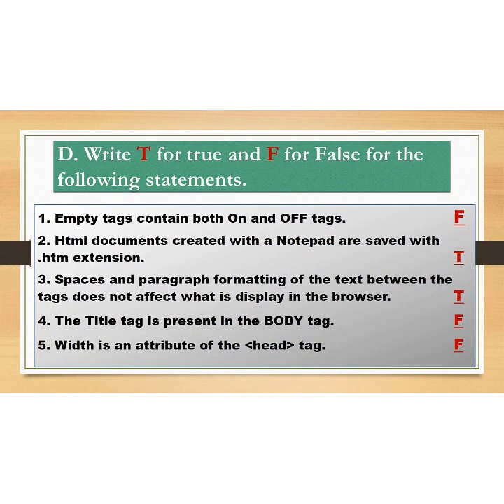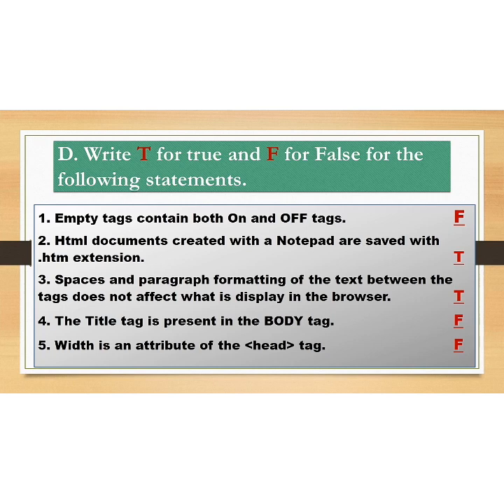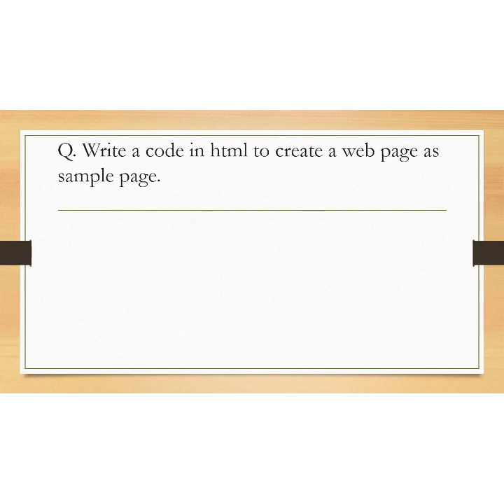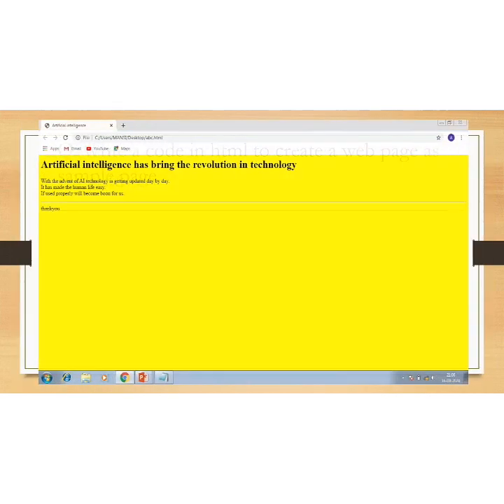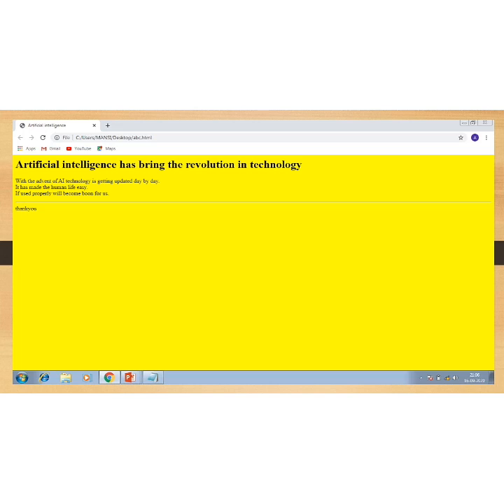class7// ch-5//part-6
Explain book exercise .and one html code explain that has to be done in notebook